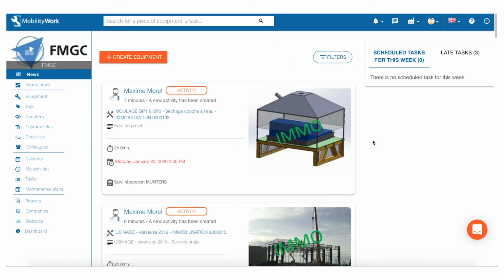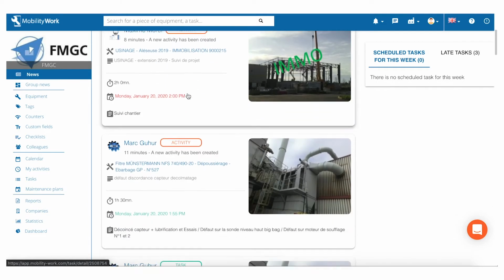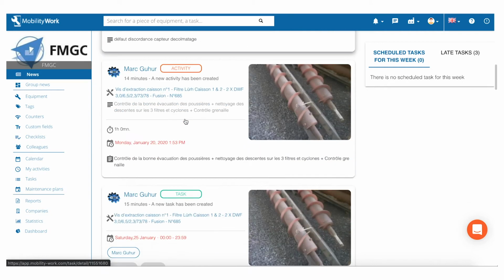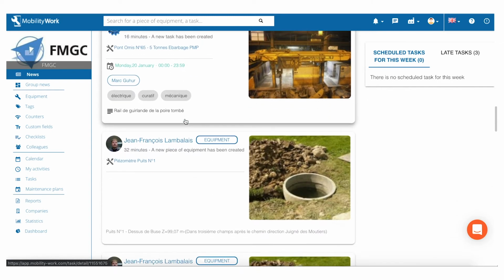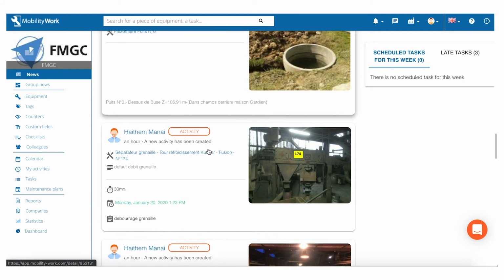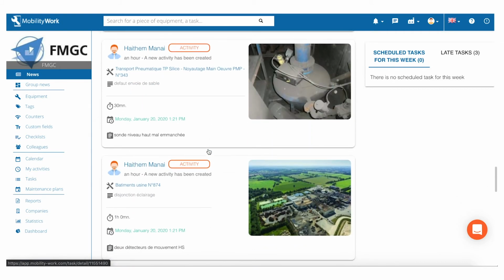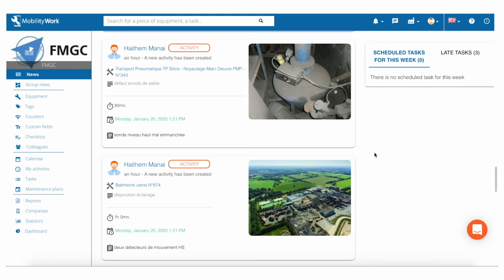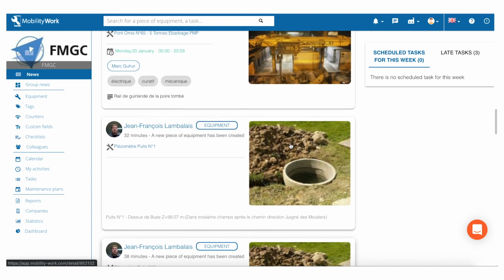3. The news feed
Mobility Work is a CMMS and the first next-gen community-based maintenance management platform that works like a maintenance social network. Watch our latest demo and learn how to improve your maintenance quickly and efficiently now!

With more than 20,000 users worldwide, the community benefits from the experience of more than 5 million hours of recorded maintenance activities and exchanges information on the 800,000 equipment already created. Mobility Work requires no training as it is a mobile, intuitive and easy-to-deploy solution. Maintenance teams can use the app from a PC, a tablet or a smartphone to follow their plant’s activity in real-time and perform their daily tasks quickly. Thanks to our platform, maintenance professionals can also exchange spare parts, advice and good practices within their team or from one plant or company to another, while staying anonymous.

- Enhance your maintenance teams’ daily work
- Generate statistics and improve your decision-making process

Mobility Work is a SaaS app available in 16 languages. If you want to discover our features, you can schedule a free presentation with one of our experts :